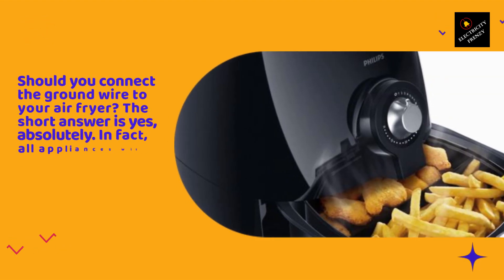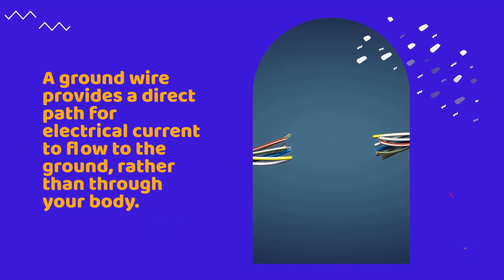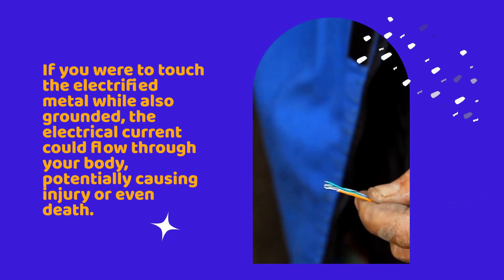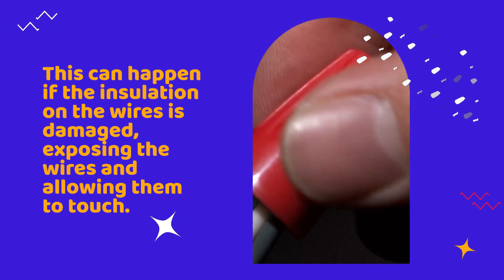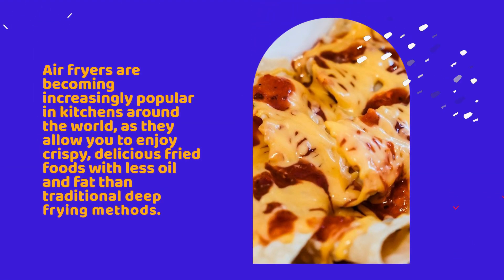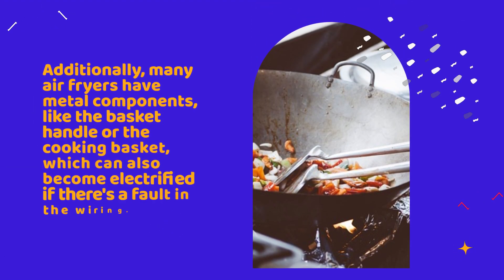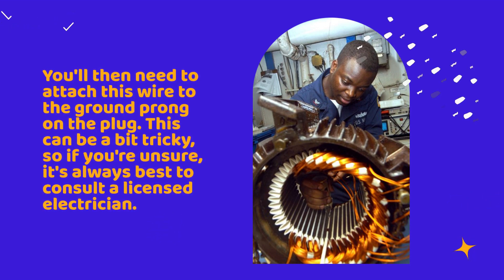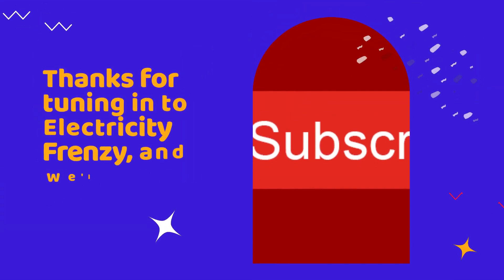Should you connect the ground wire to your air fryer?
In this video, we explore the topic of grounding and answer the question: Should you connect the ground wire to your air fryer? We'll explain why grounding is so important for electrical safety and dive into the potential risks of using appliances with metal components, like air fryers.
this video is a must-watch for anyone who wants to prioritize electrical safety in their home. Tune in now and stay safe!

Visit my electrical site and read my comprehensive article: Air Fryer Tripping Your Breaker? Here’s Why